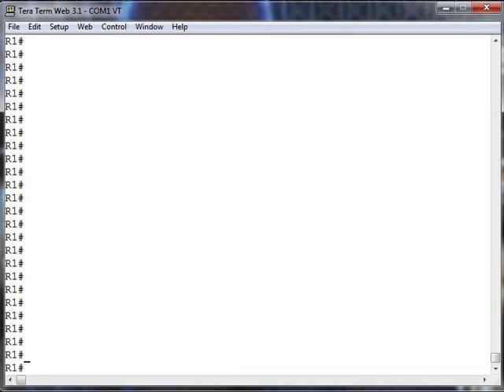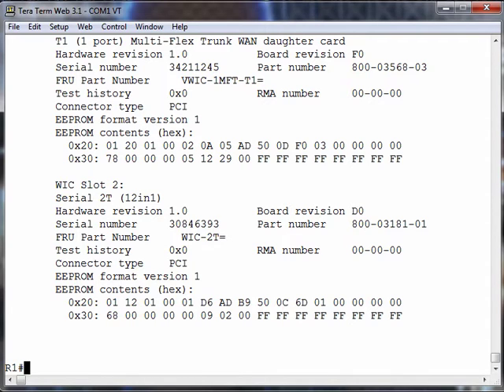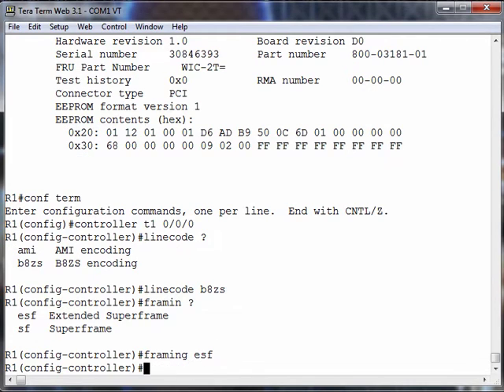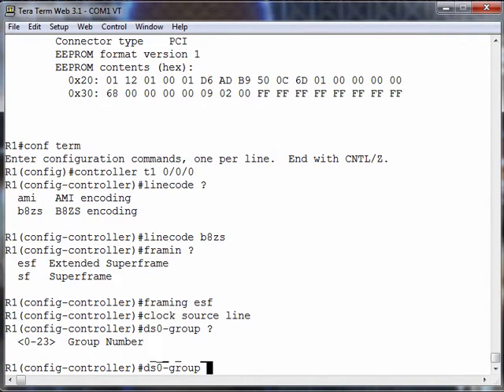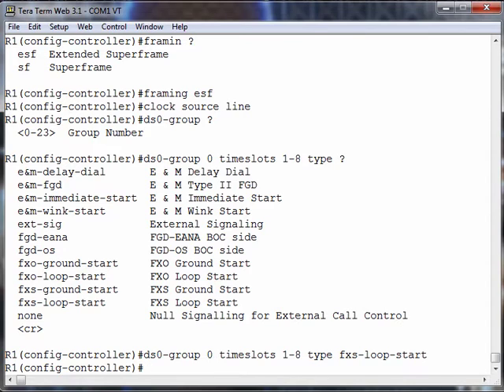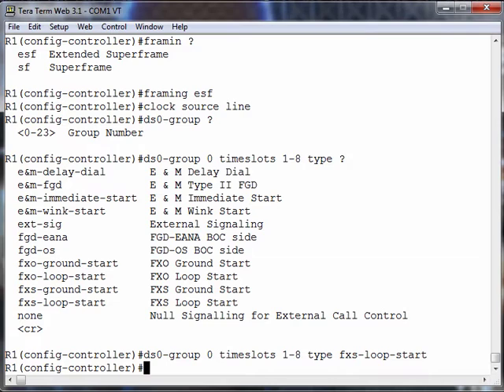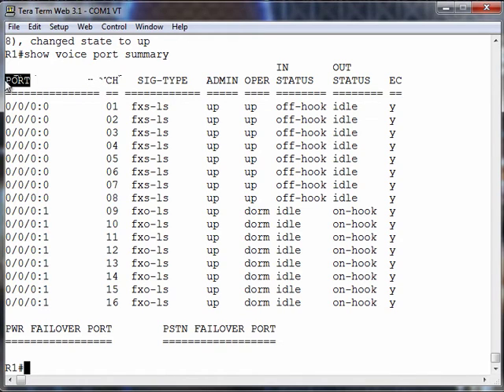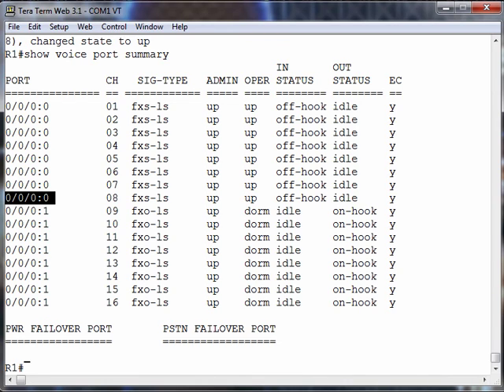Let's Get D-I-G-T-A-L (Configuration) 1 of 2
This video demonstrates the configuration of a digital voice port for both CAS and CCS operation.